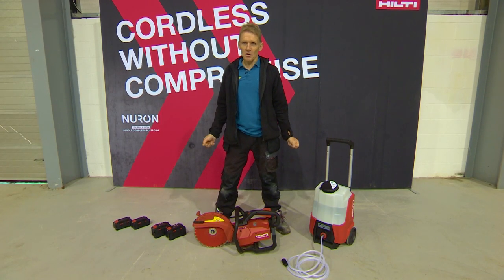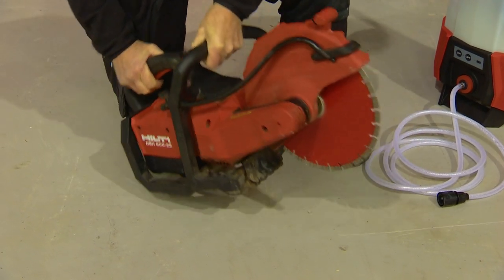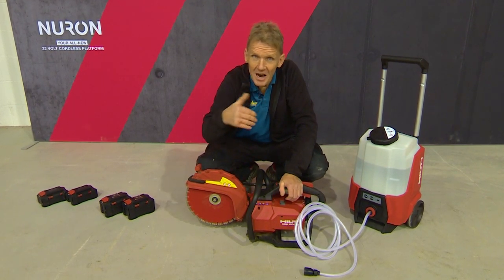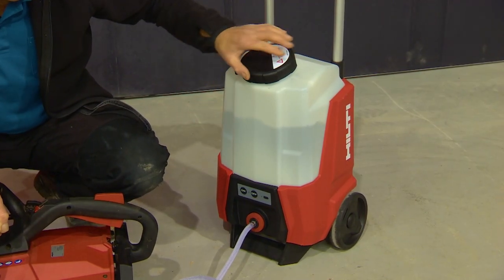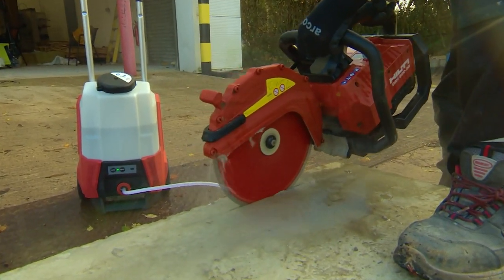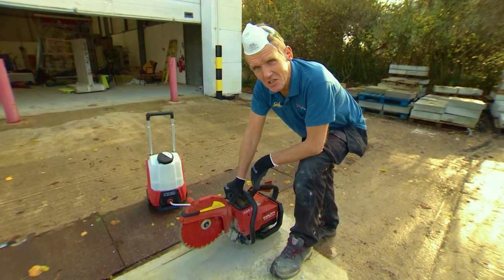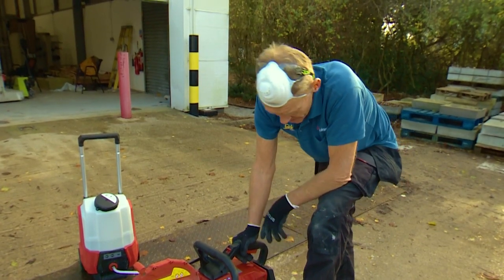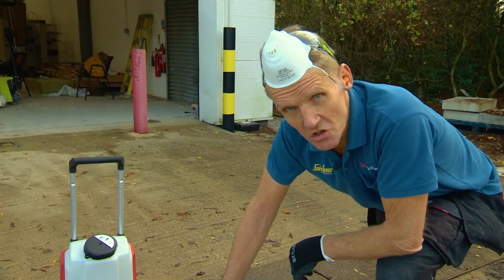Hilti DSH 600 Cut-off Saw for Concrete, Metal & Masonry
FEATURES for the Hilti cordless DSH 600-22 #2343243

• Battery-powered cut-off saw for heavy-duty tasks – DSH 600-22 gets the same work done as a 60cc petrol cut-off saw, but without the fumes, noise, extra maintenance and fuel mix issues

• Long trigger time – you can cut as much concrete with two sets of B 22-170 batteries as with one full tank of petrol thanks to the combination of smarter, more efficient Nuron batteries and cordless-optimised blades

• Lower running costs – no fuel to buy or mix; less maintenance, and up to double the lifespan of a petrol saw thanks to a brushless electric motor

• Improved safety features – fume-free, quieter, lower-vibration cutting, and a fast-acting blade brake (approx. 4 seconds)

• Better maneuverability – weighing just 8.9 kg (or 12.2 kg including two B 22-170 batteries and a 300 mm blade), this cut off saw is engineered for comfortable handling during all-day cutting